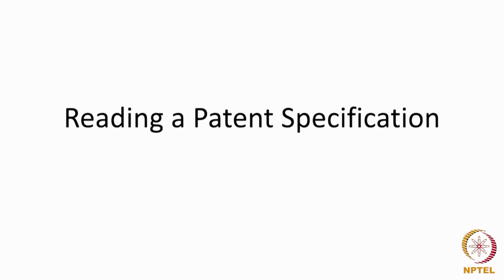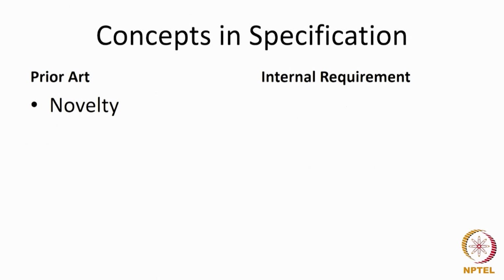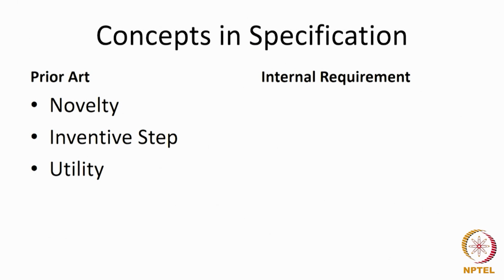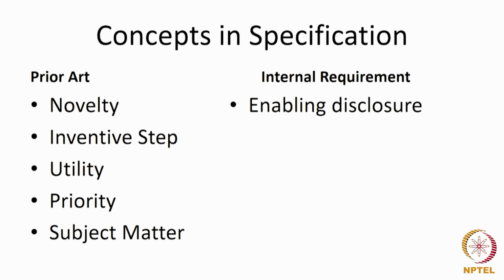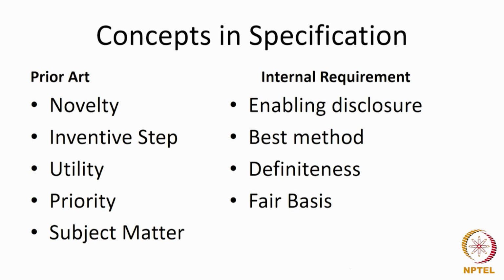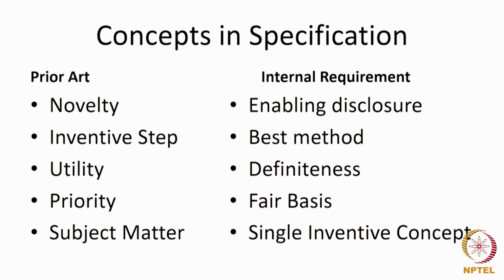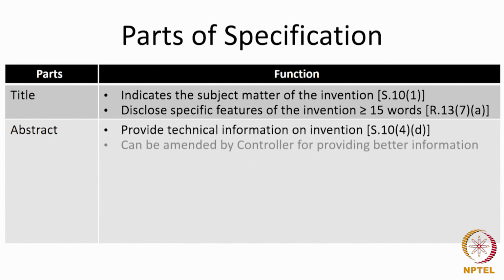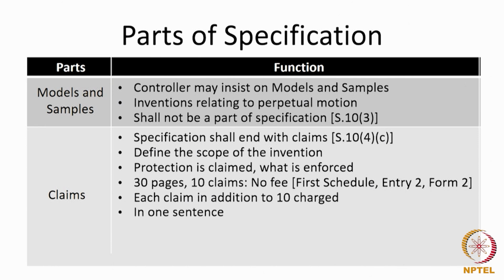Reading a Patent Specification